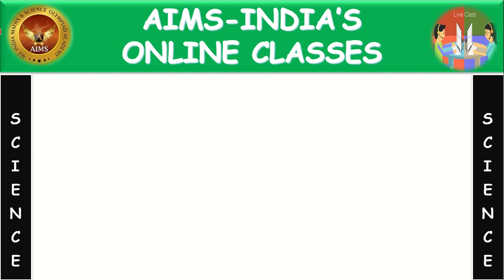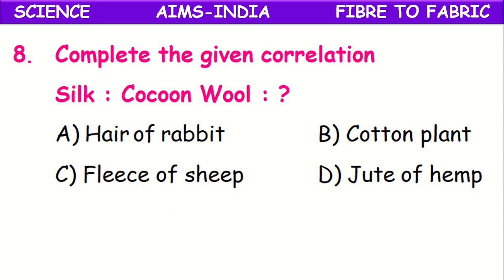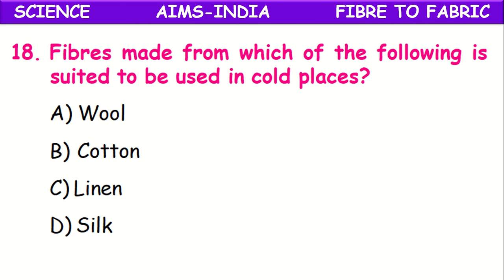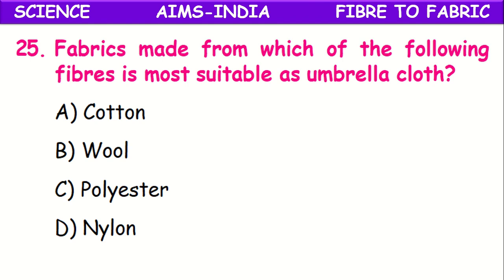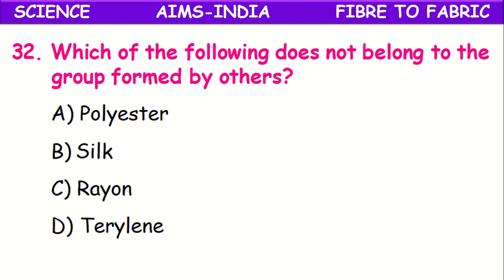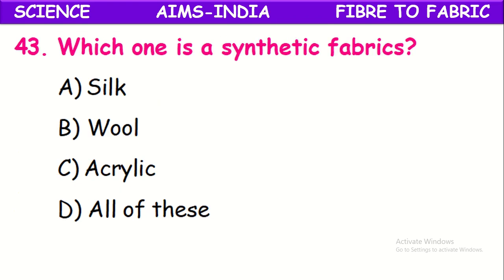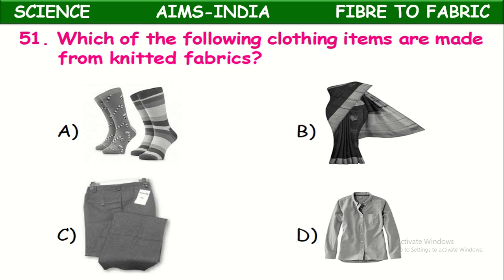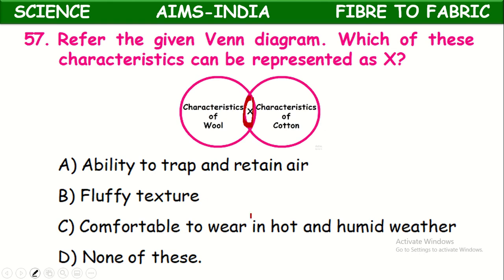6TH OLYMPIAD || FIBRE TO FABRIC || PART 06 || OLYMPIAD PRACTICE SHEET